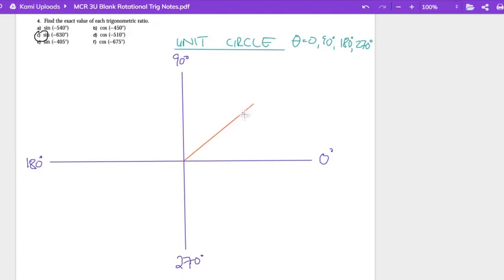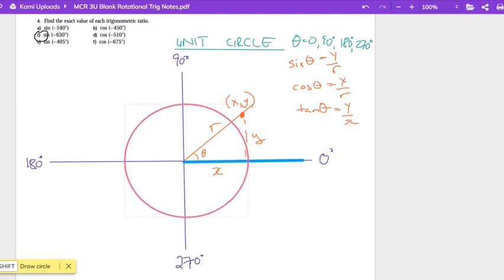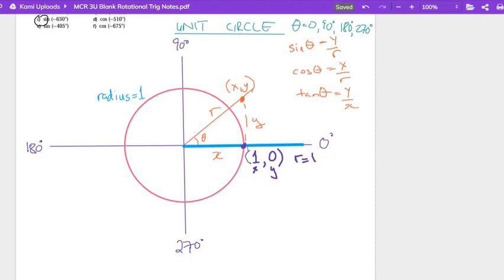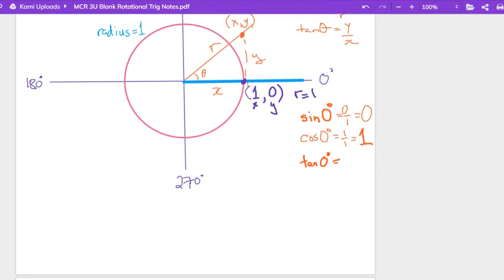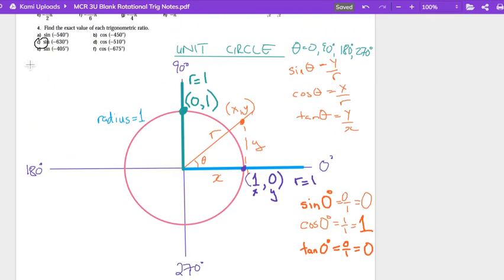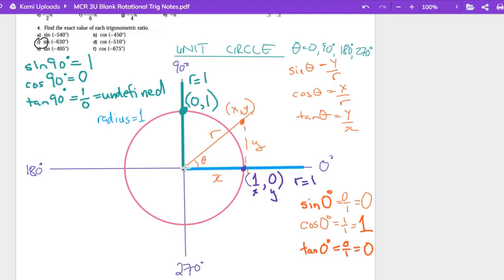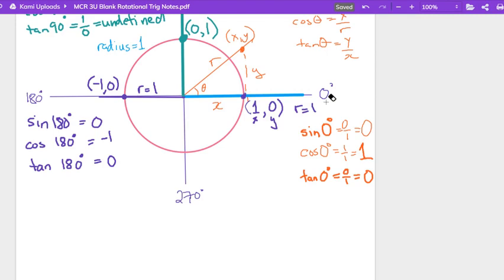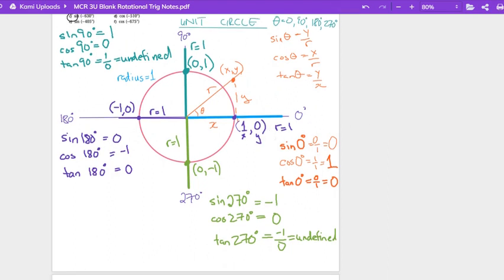Unit Circle (lesson)